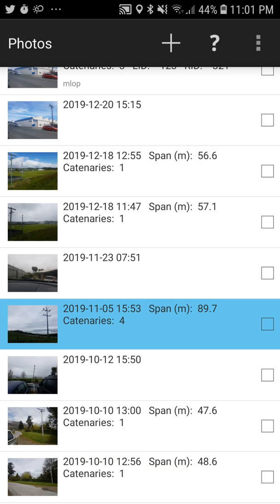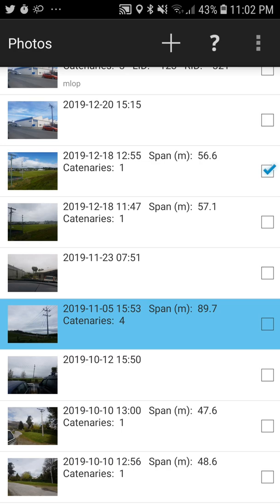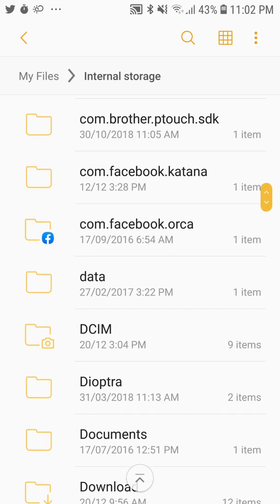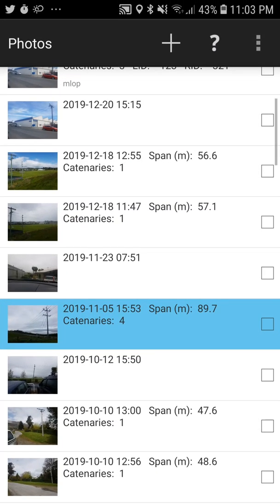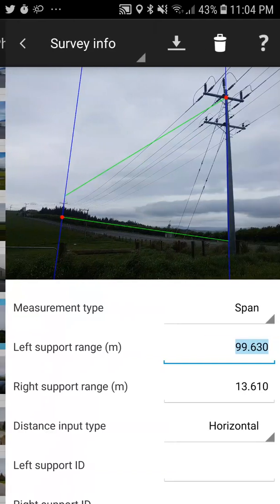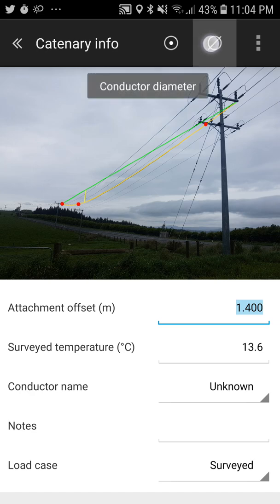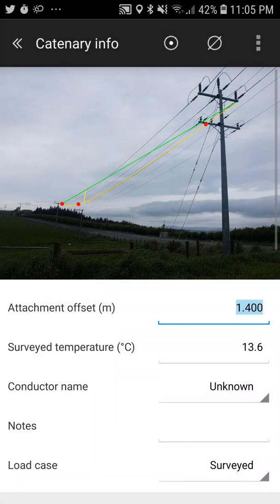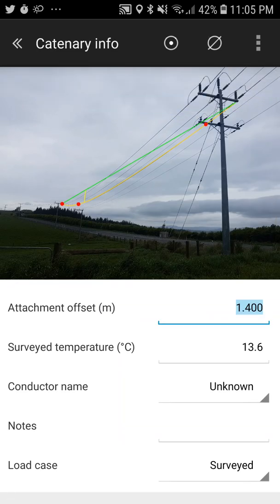LineSmarts V44 changes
This video describes the changes made in version 44 of LineSmarts. These include, better conductor diameter measurement and geotagged reports.